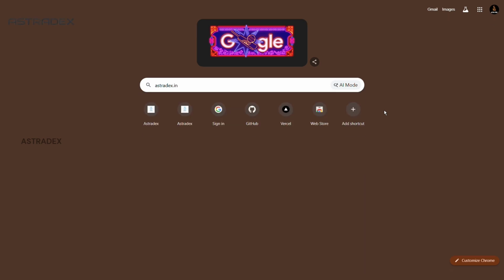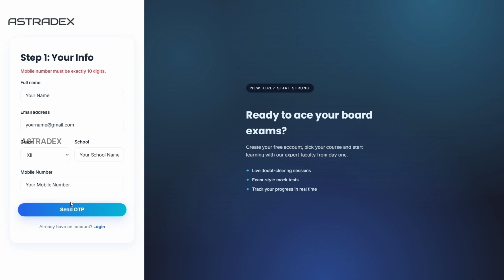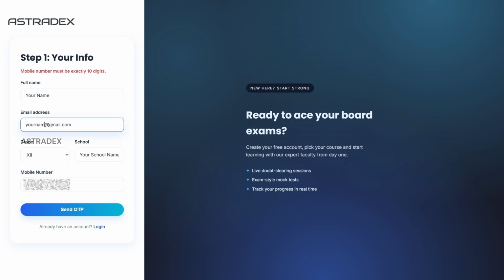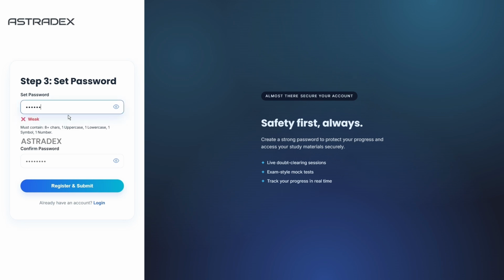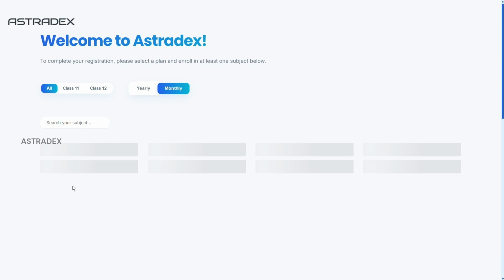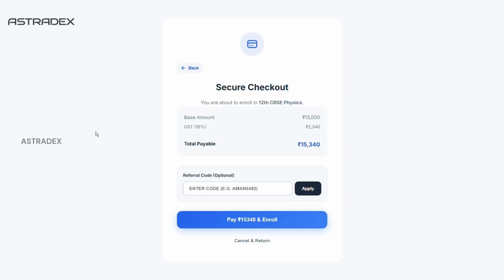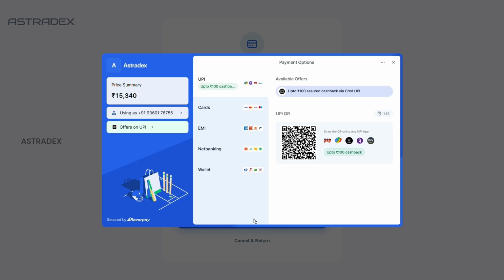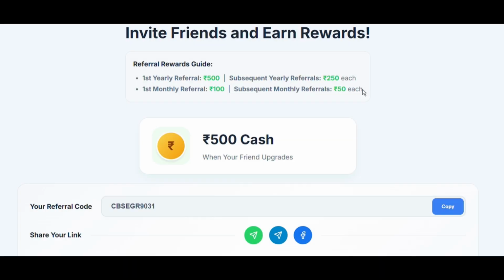How to Enroll in AstraDex? | Complete Student Registration & Fee Payment Guide | TN Board & CBSE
Welcome to AstraDex — Smart Learning Platform for Class 11 & 12 Students.

In this video, students and parents can learn the complete step-by-step process to:
✅ Register on AstraDex
✅ Create Student Account
✅ Choose Subjects & Courses
✅ Complete Enrollment
✅ Pay Fees Securely
✅ Access Live & Recorded Classes

This tutorial is specially made for TN Board & CBSE students to ensure a smooth and hassle-free registration experience.

AstraDex Features:
• Live Interactive Classes
• Recorded Session Access
• Weekly Quizzes & Tests
• AI-Based Progress Insights
• Parent Performance Updates
• Doubt Clarification Support
• Attendance & Marks Tracking
• Physics • Chemistry • Maths • Biology

Learn smarter with AstraDex.
Learn • Excel • Achieve